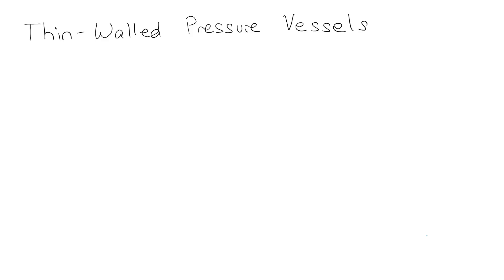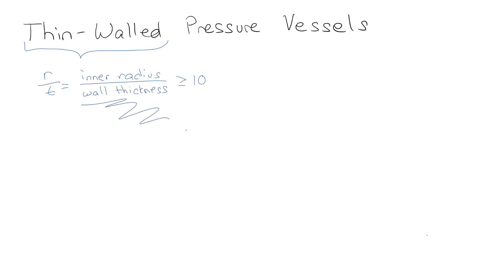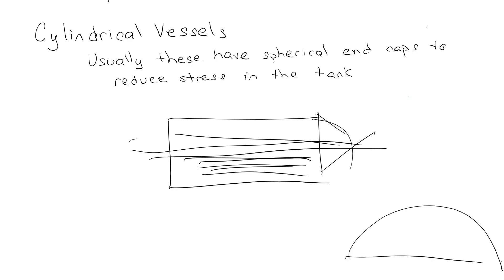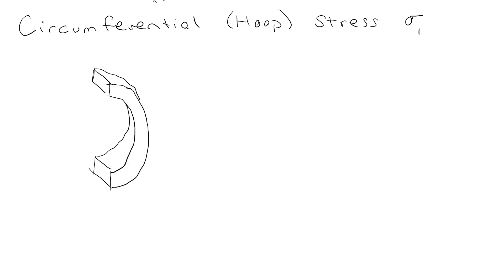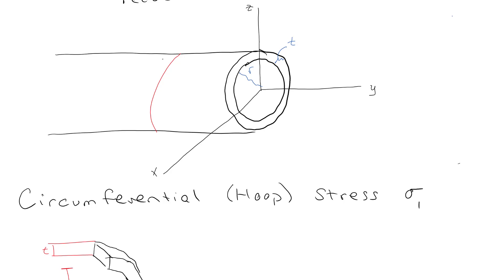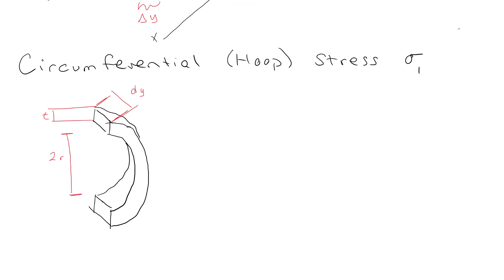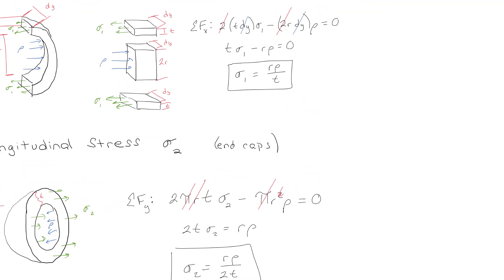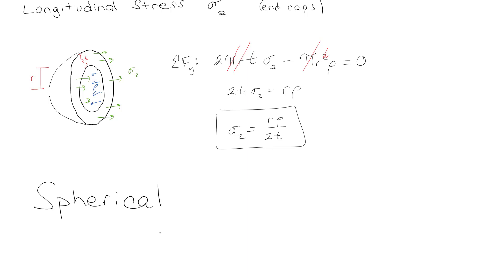Stress Equations for Thin-Walled Pressure Vessels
A quick reminder on how we derive the equations for thin-walled pressure vessels and why spheres are so much better than cylinders.